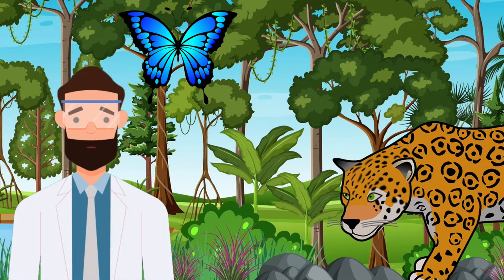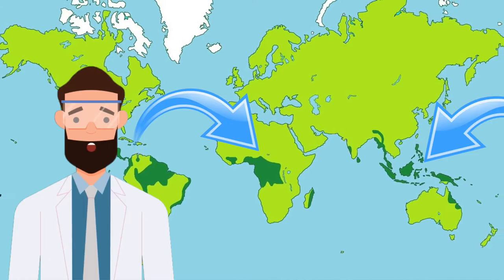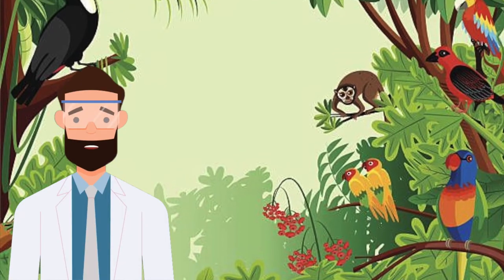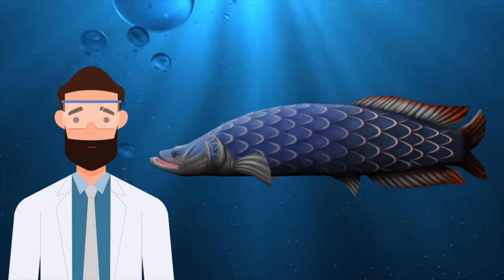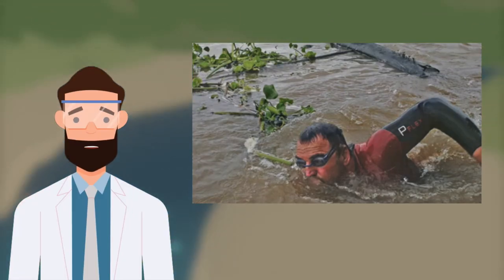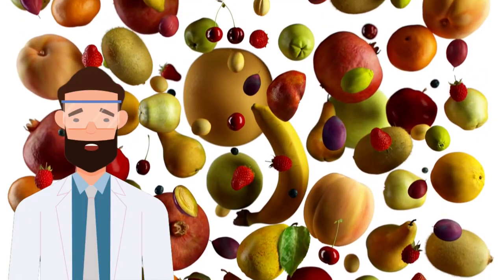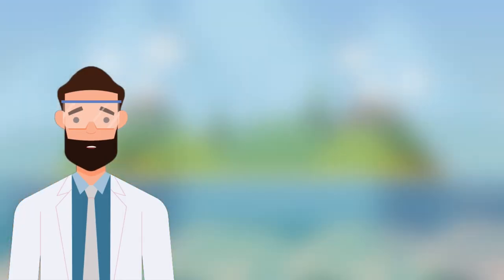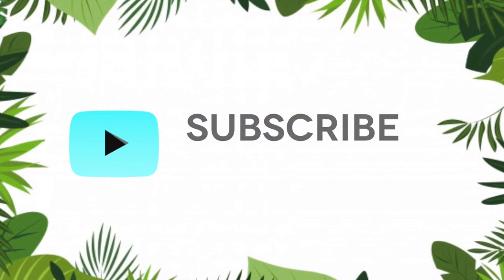Facts about the Amazon Rainforest For kids part 2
Were back with more facts about the Amazon Rainforest. Did you know that the Amazon Rainforest got it's name from the Spanish explorer Francisco de Orellana Or that the Amazon Rainforest is over 55 million years old!

Facts about the Congo Rainforest for kids

 Credits
visuals

 Audio

touch-of-light by tom-goldstein Artlist